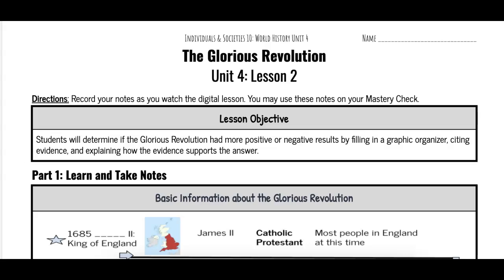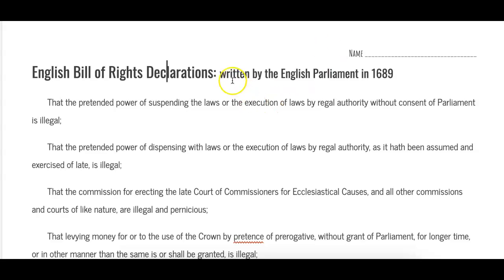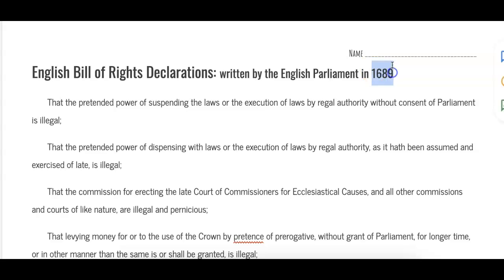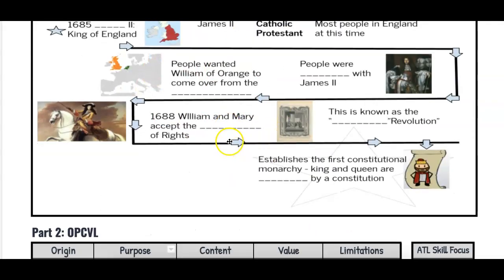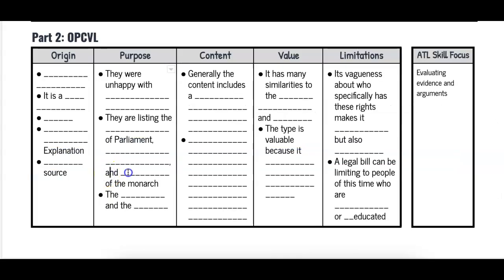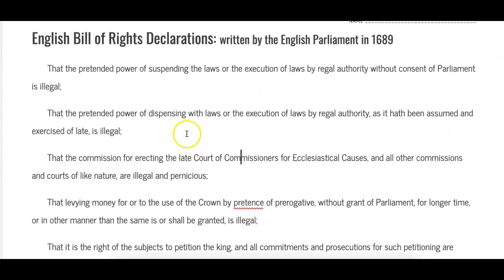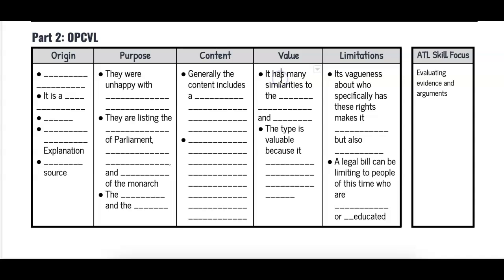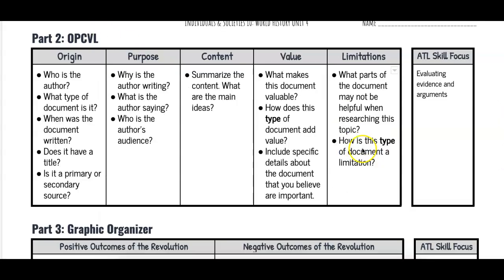3. OPCVL: Glorious Revolution (Lesson 2)